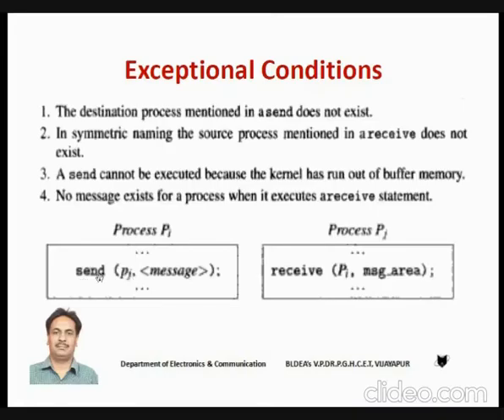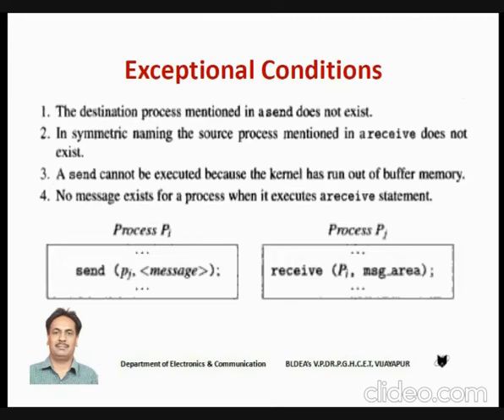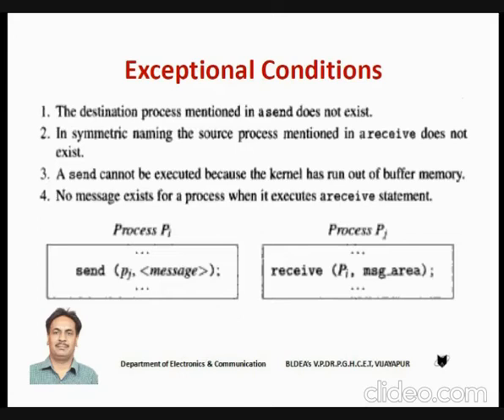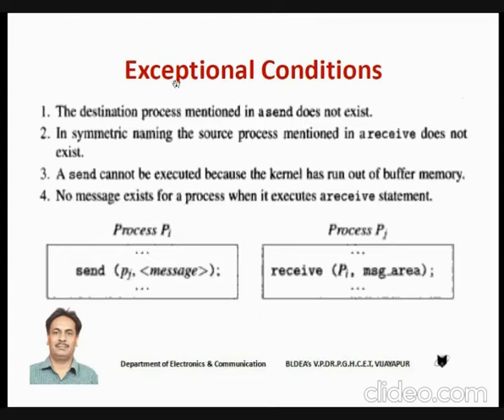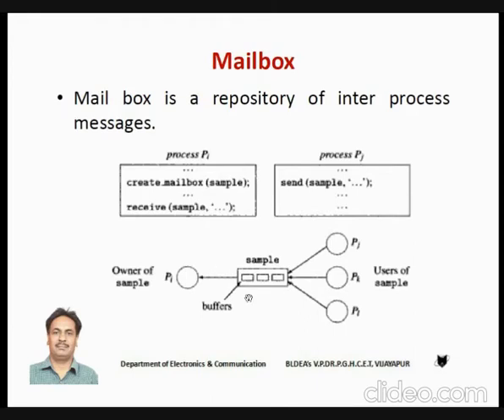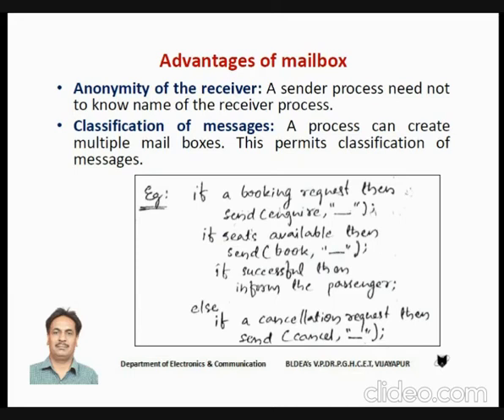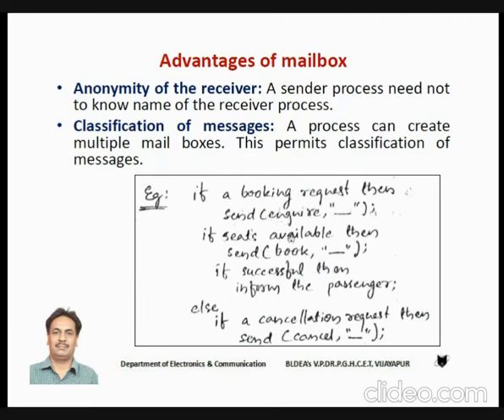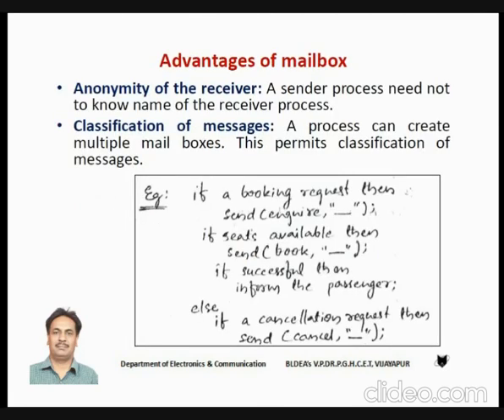Message Passing - Mail Box (Module 5 Lecture 2)